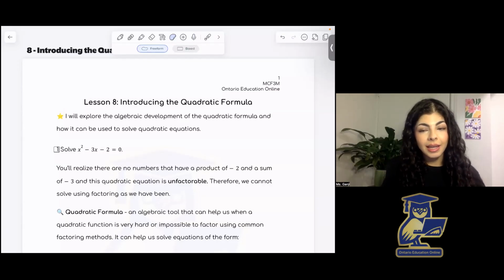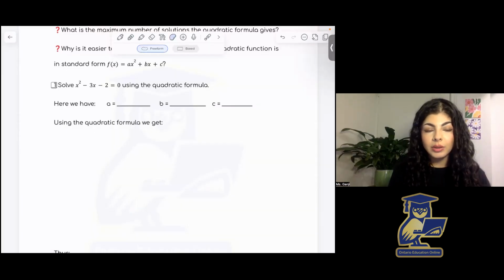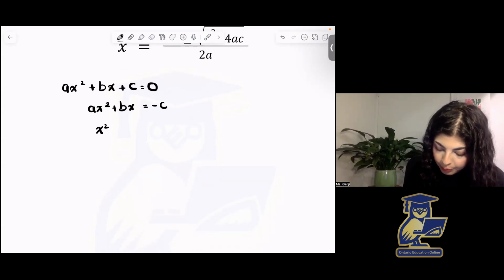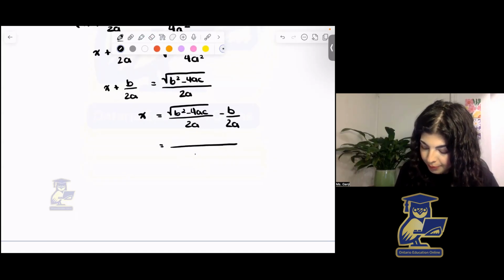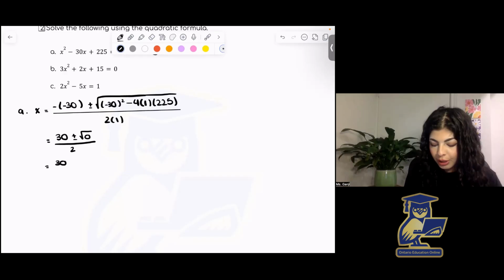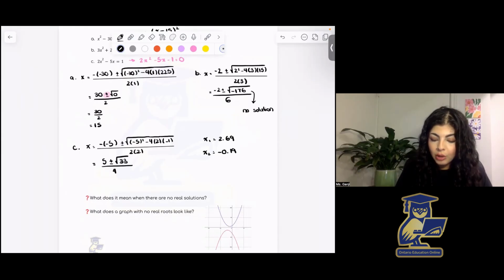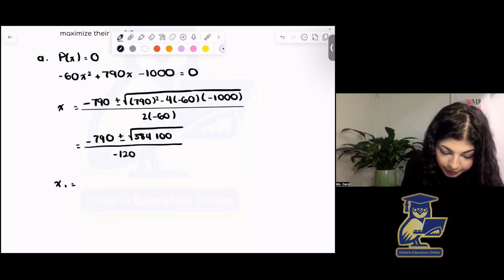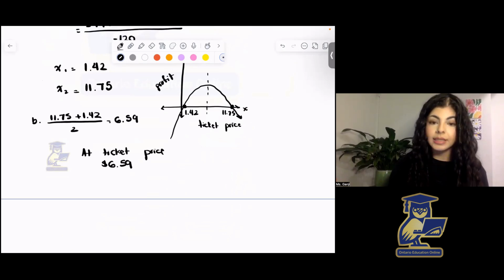Introducing the Quadratic Formula | MCF3M Grade 11 Math (Ontario Curriculum)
Learn about Introducing the Quadratic Formula in this MCF3M Grade 11 Functions and Applications lesson from Ontario Education Online, aligned to the Ontario Ministry of Education curriculum.